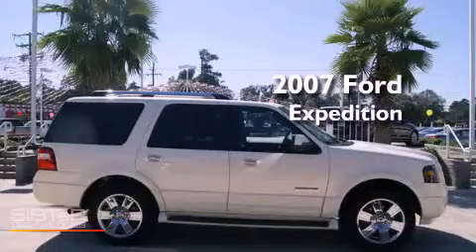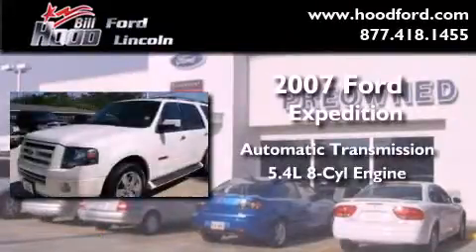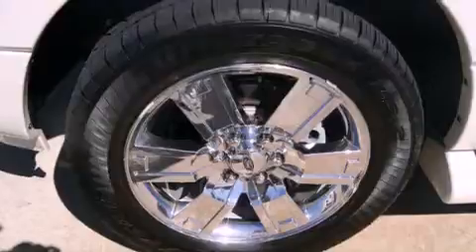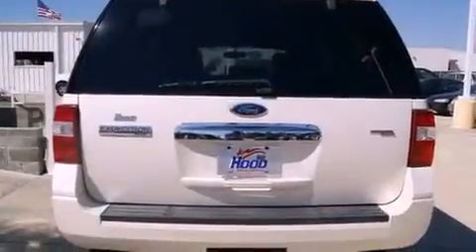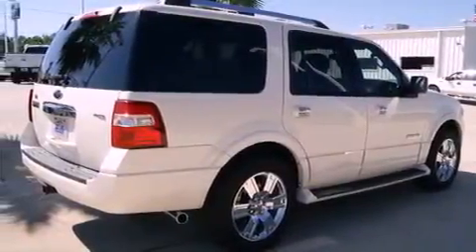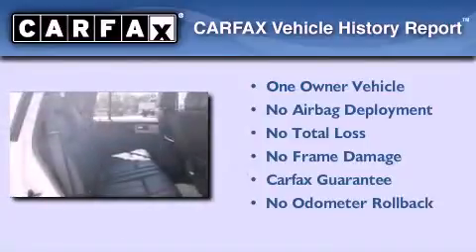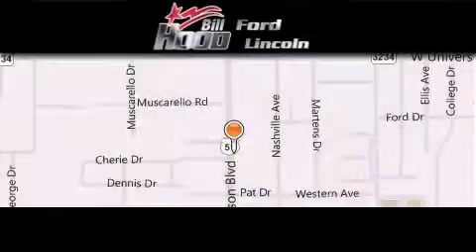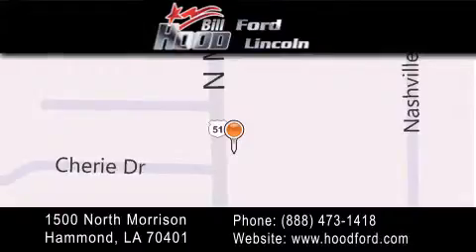2007 Ford Expedition Ponchatoula LA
Year : 2007

 Make : Ford

 Model : Expedition

 Engine : 5.4L V8 SOHC

 Trans . : Automatic

 Exterior : White

 Miles : 107,012

 Interior : Black

 Stock : 11727A

 1500 N. Morrison

 Used 2007 Ford Expedition Hammond LA